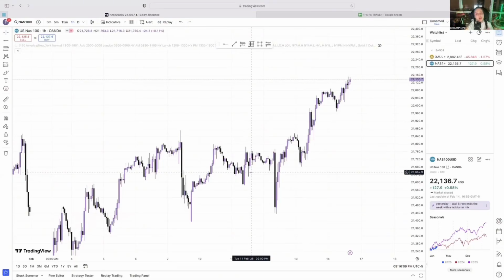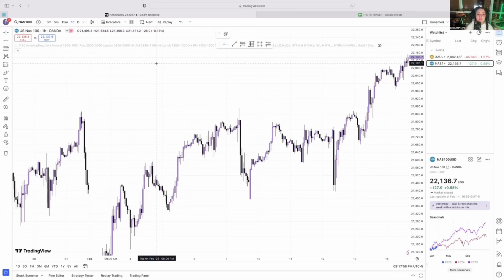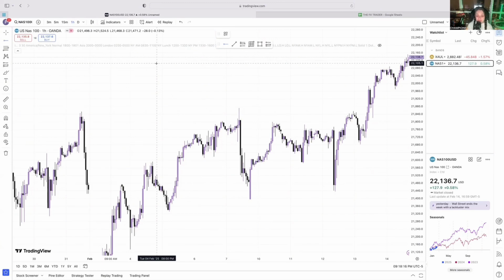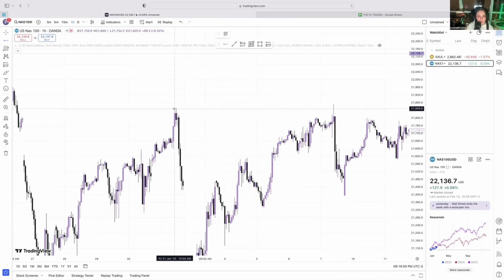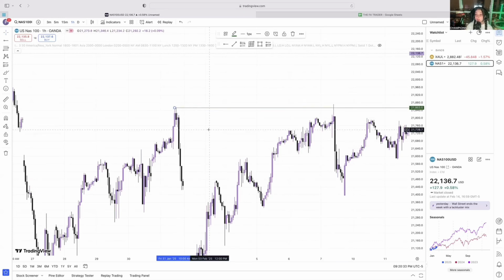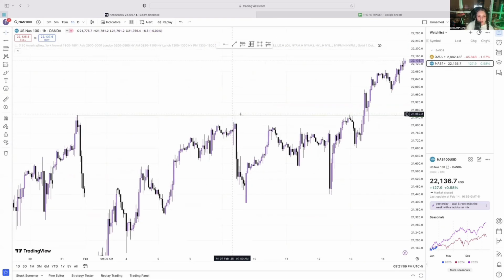The Truth About SMC - Smart Money Concepts